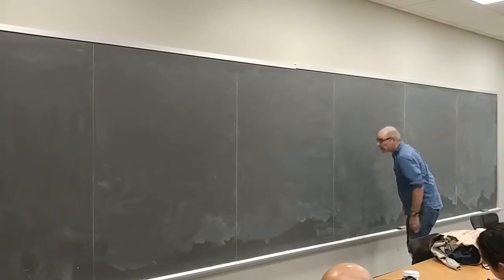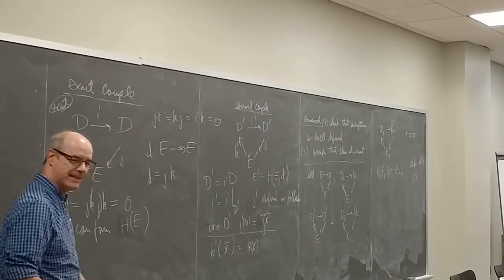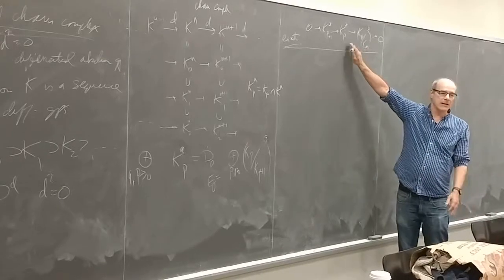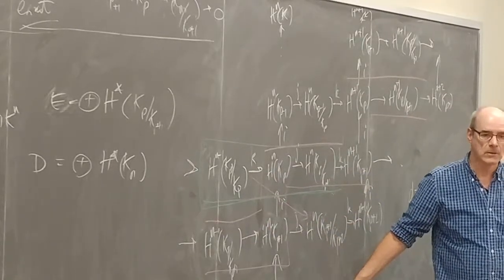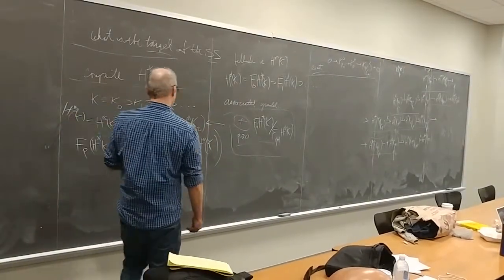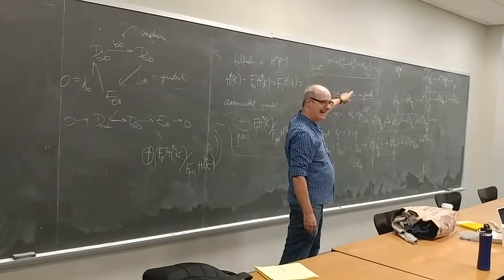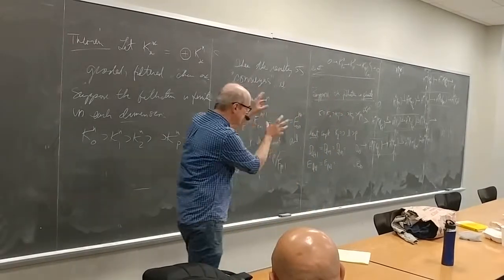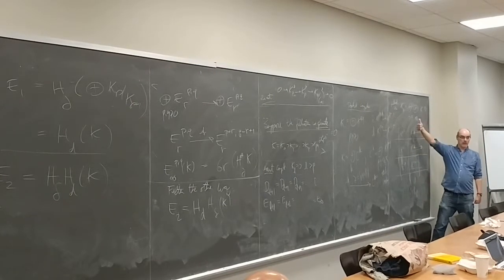Robert Thompson (CUNY Hunter) - Introductory Talk on Spectral Sequences - Sept.18, 2019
Rob Thompson gives an informal introduction to spectral sequences following the treatment in Bott and Tu, at CUNY Graduate Center on Sept. 18, 2019.